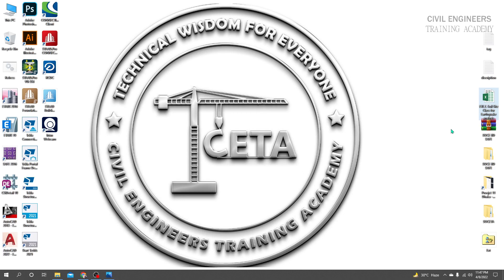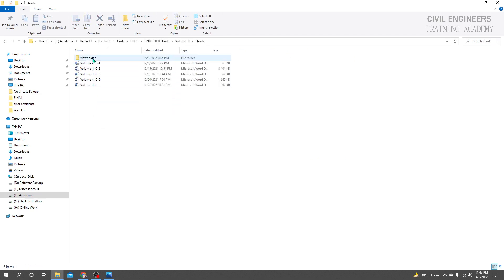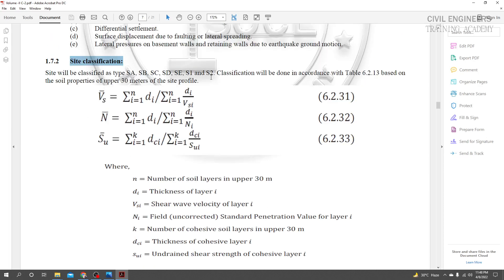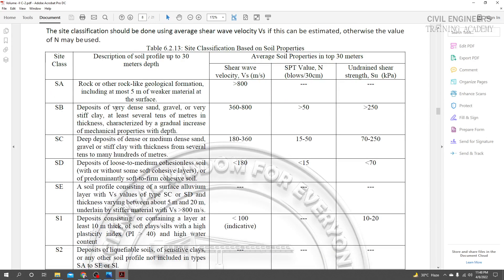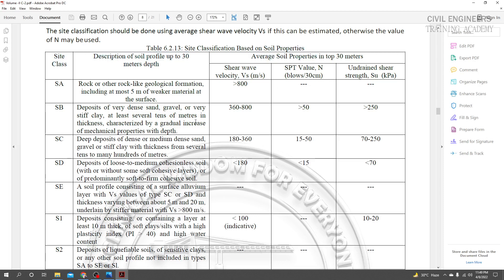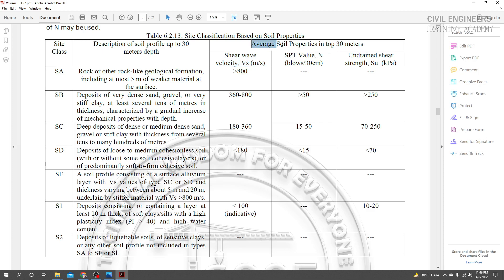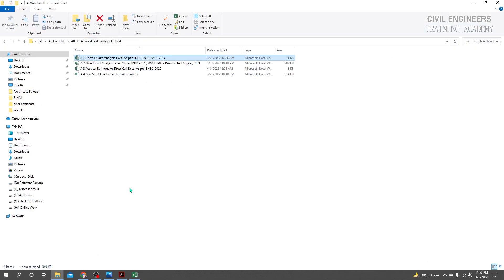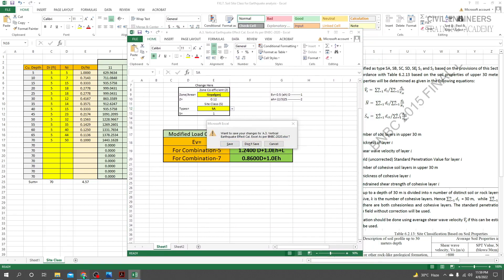Soil Site class calculation Excel Sheet using soil test report from N value as per bnbc 2020 - CETA